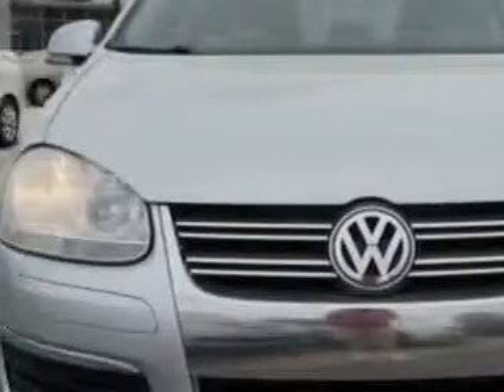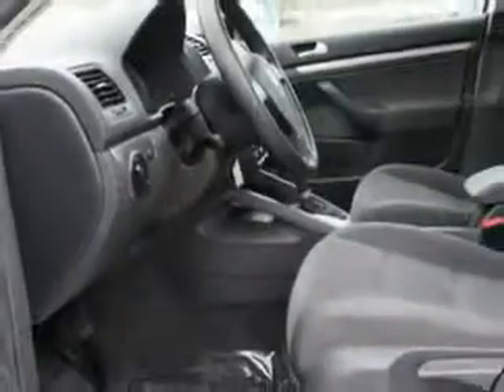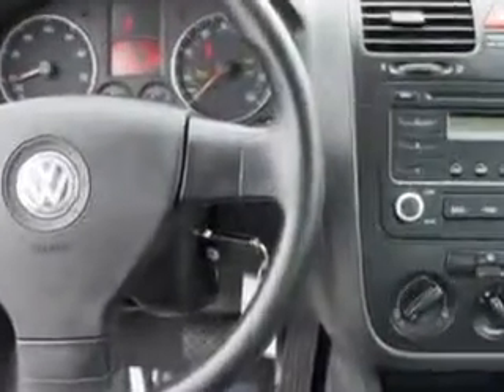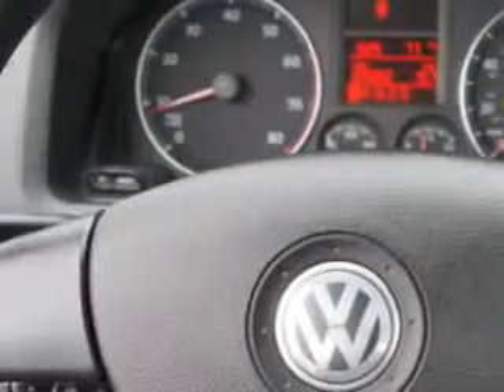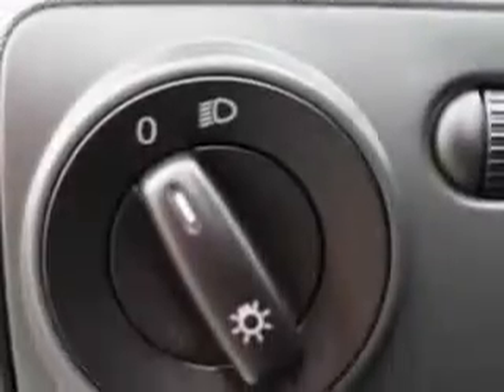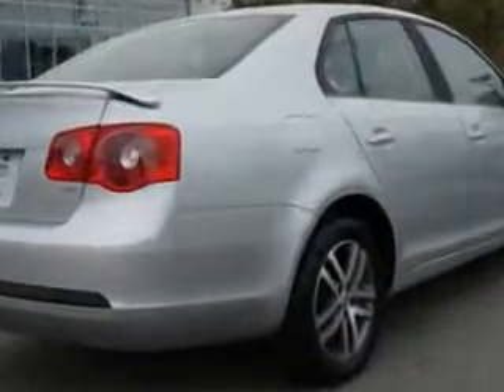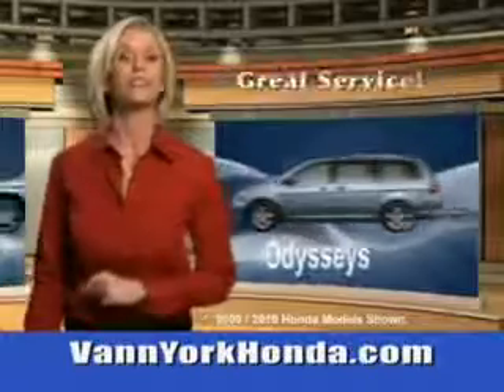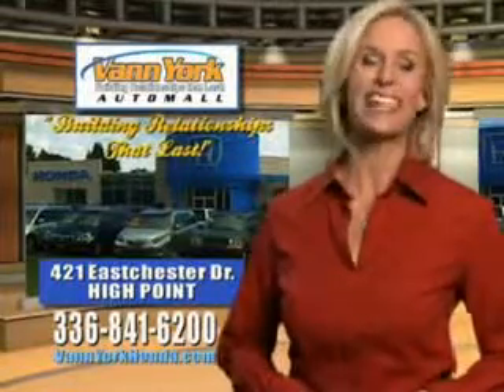Used 2006 Volkswagen Jetta Value Edition Greensboro, Winston Salem High Point, Kernersville NC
Used 2006 Volkswagen Jetta Value Edition Greensboro, Winston Salem High Point, Kernersville NC, Imagine driving this Reflex Silver Volkswagen Jetta Sedan, equipped with a 5 Cylinder engine and an automatic transmission. Enjoy an impressive 28 miles to the gallon on this great car with features like Remote Power Door Locks, 5 Passenger Seating, Heated Outside Mirrors, Cold Storage Compartment, Front Wheel Drive, Velour Upholstery, Split Folding Rear Seat, Turn Signal Mirrors, Rear Bench Seat, Passenger Seat Height Adjust, and much more. Enjoy the drive and have peace of mind in this Volkswagen Jetta. See us at Vann York Auto Mall today!
MILES: 120,045
VIN:3VWPF71K96M847172

422 Eastchester Dr.
High Point, North Carolina 27262